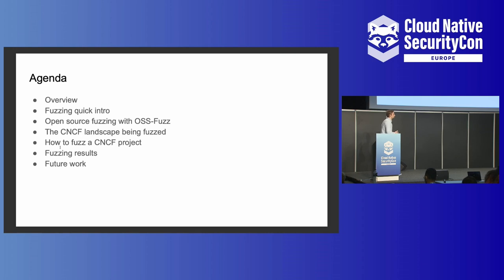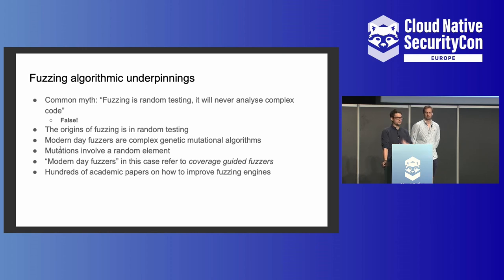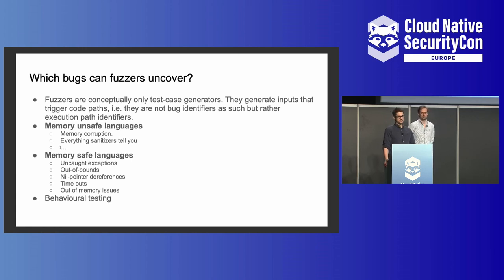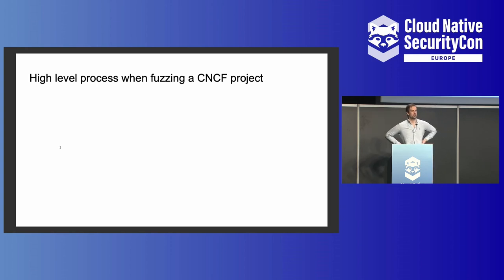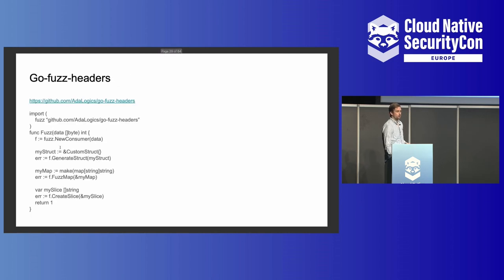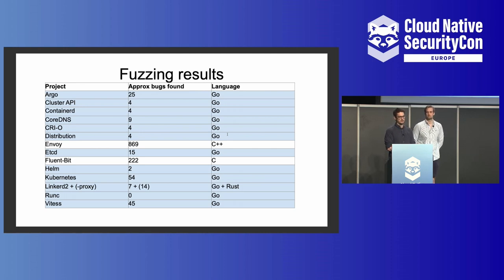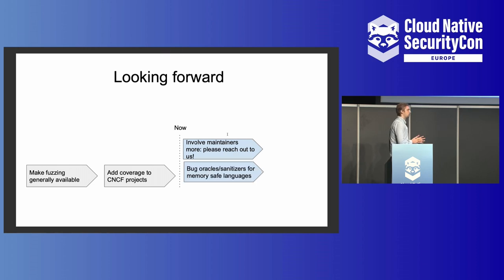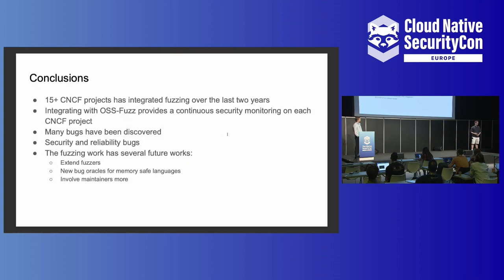Fuzzing the CNCF Landscape - Adam Korczynski & David Korczynski, Ada Logics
This talk presents Adam’s and David’s experience with fuzzing more than ten projects in the CNCF landscape over the last year resulting in more than hundred bugs filed and fixed. For each of the projects, the goal was to integrate fuzzing such that the project would be continuously fuzzed by the free fuzzing service OSS-Fuzz. The projects which will be discussed in the talk include Kubernetes, Argo, Etcd, Containerd, Vitess, Linkerd2-proxy, runc, Flux and more.   In this talk Adam and David will present a holistic view on this CNCF fuzzing experience and the focus will be on the technical challenges and results.